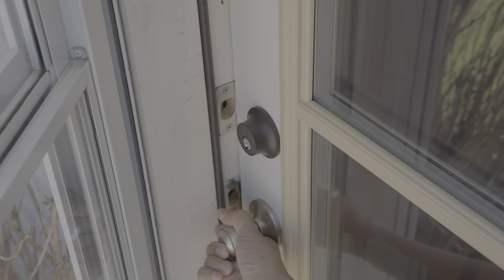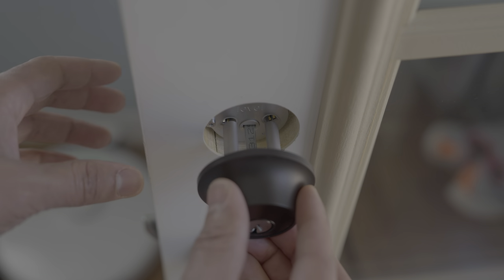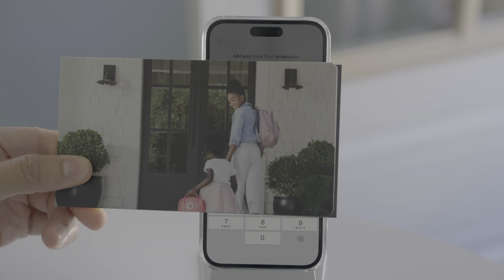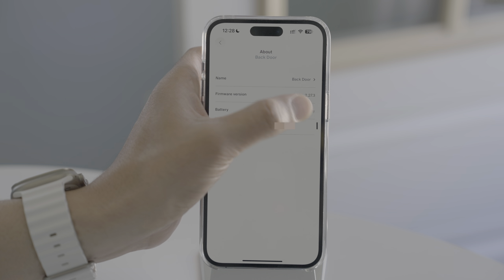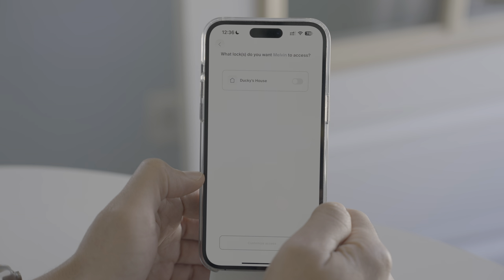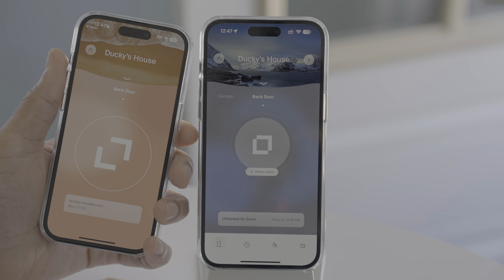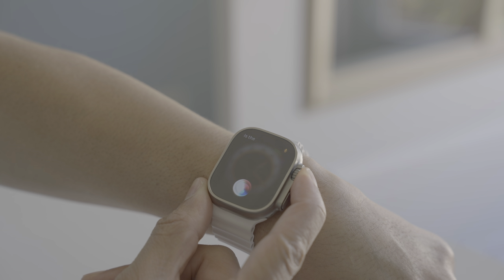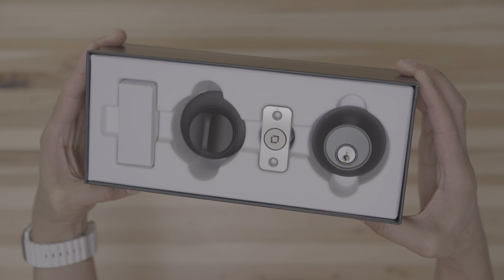Review: Level Lock Plus Home Key Smart Lock + Installation!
The Level Lock Plus (Amazon is among the best smart locks available, but is it the best option for your needs? I discuss my experience in this long-term Level Lock Plus review. In this video I also show how to install the Level Lock Plus and how to configure its many settings and features. Written review

Level Keypad on Amazon

Comment: 📝 Let me know what you think...

CHAPTERS:
0:00 Introduction
1:33 Installation
4:39 Setup
6:36 Unlock/Lock with Level Home app
7:31 Level Home settings
10:51 Share access
14:40 Activity history
15:25 HomeKit setup
16:48 Apple Home Keys support
18:31 9to5mac's take